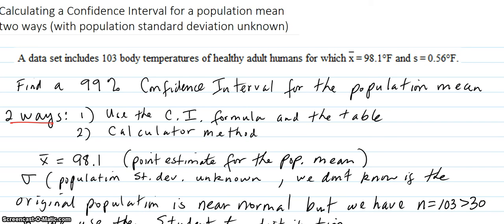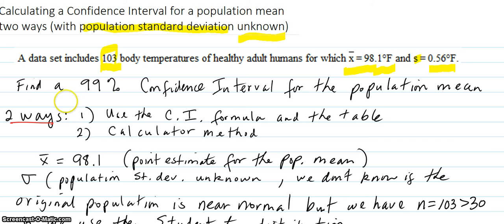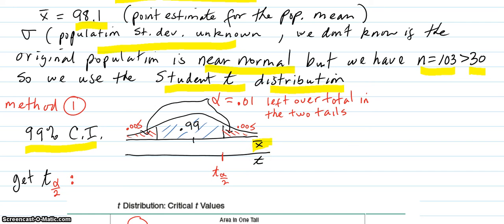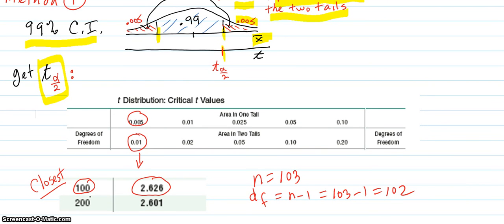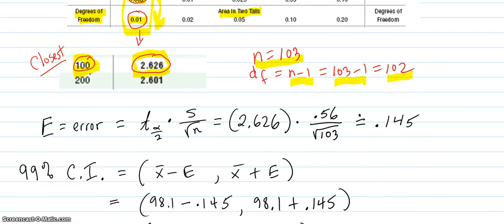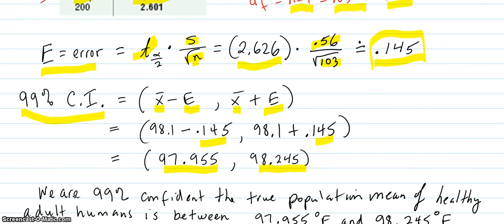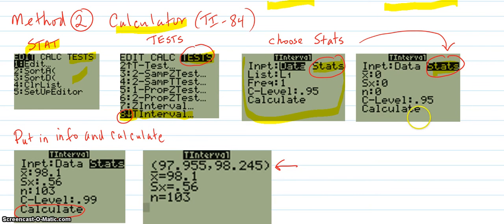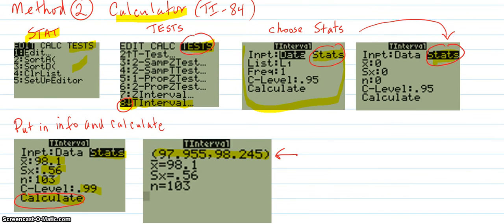Calculating a confidence interval for a population mean two ways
Shows how to calculate a confidence interval for a population mean using t, and shows it 2 ways - by hand with formula and t chart, and a calculator method using a TI-84